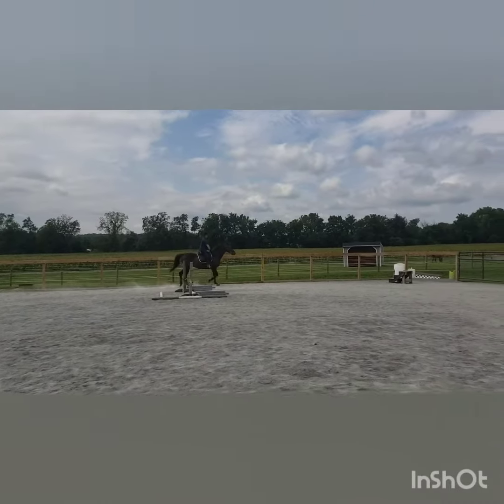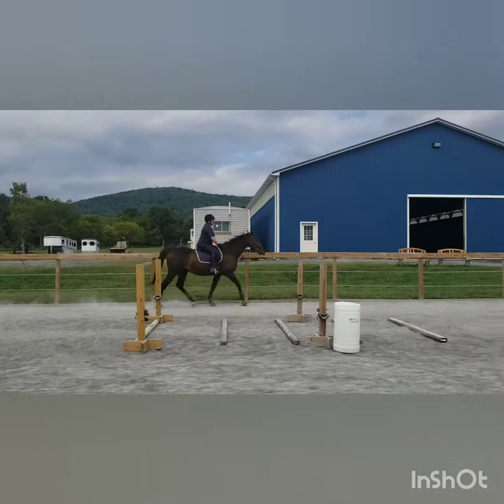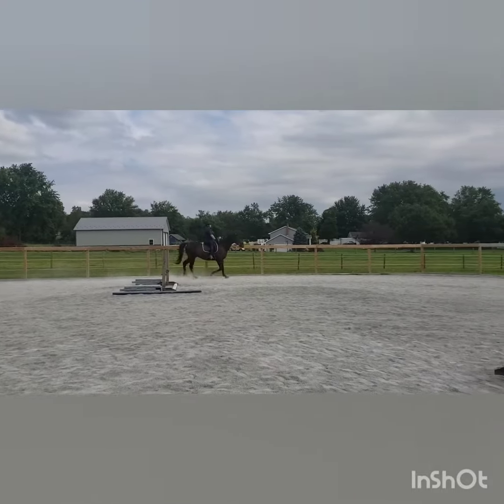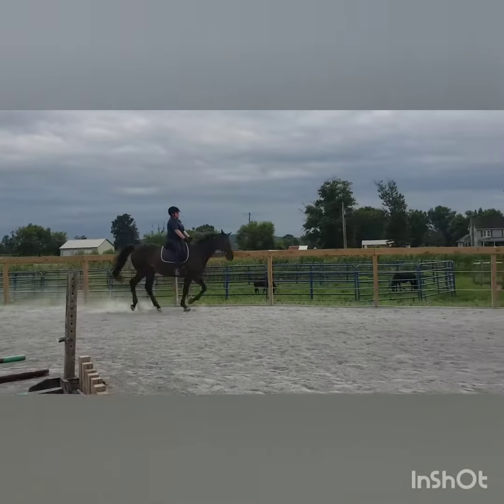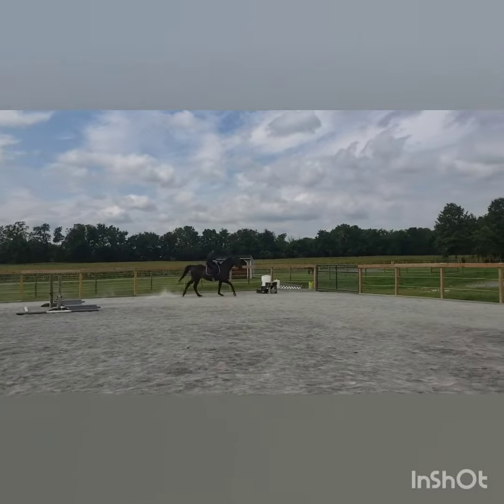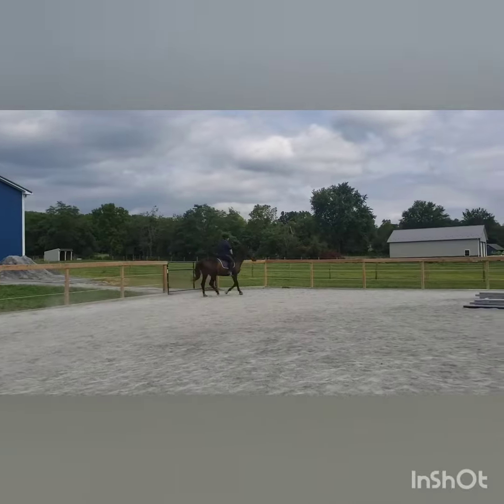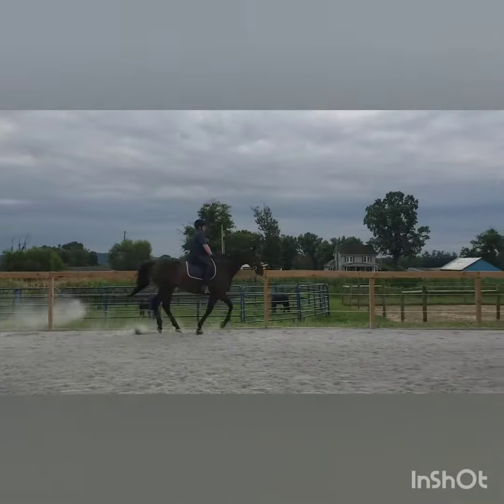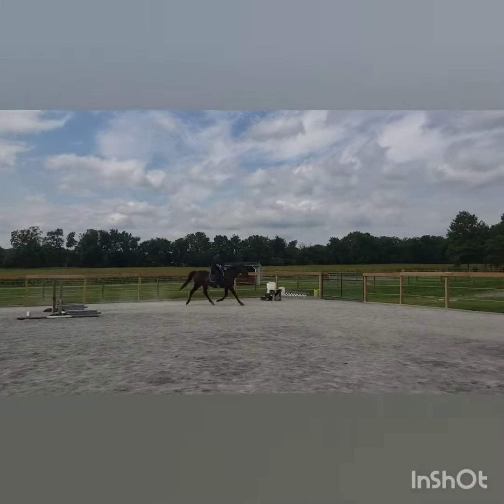Amy canter work